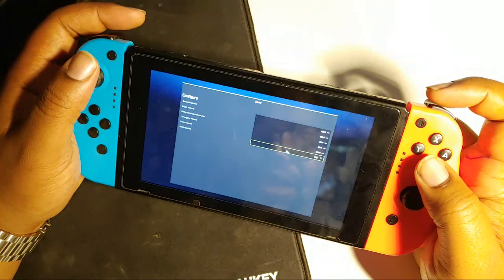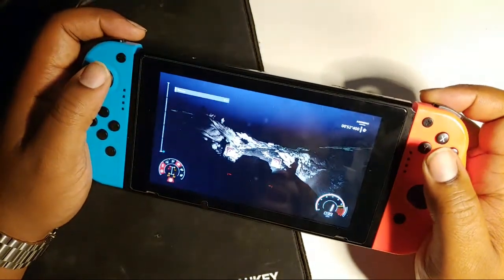WRC 8: All Modes/Races (Nintendo Switch) (Handheld) Gameplay Performance